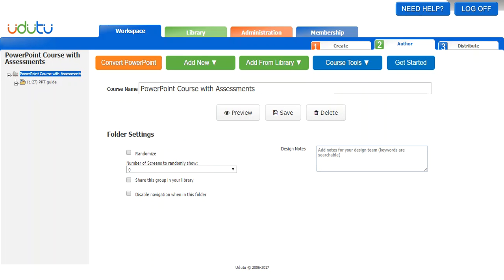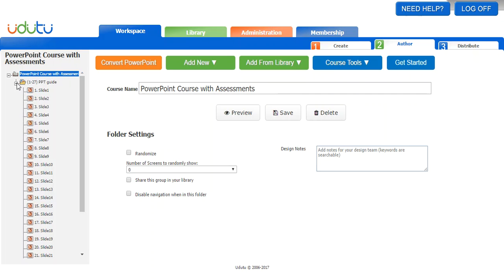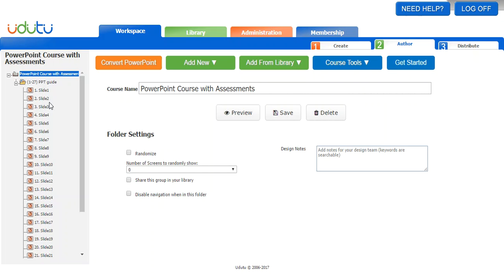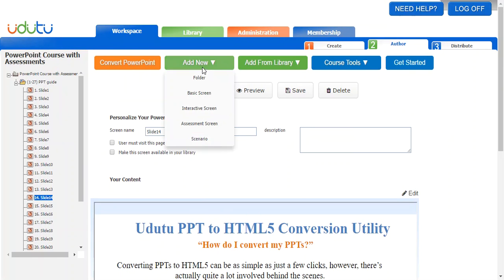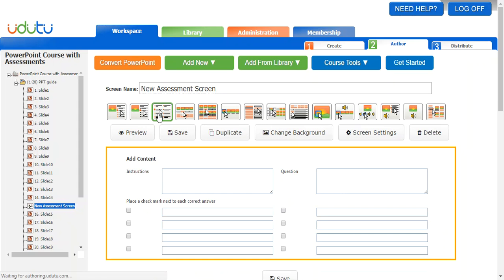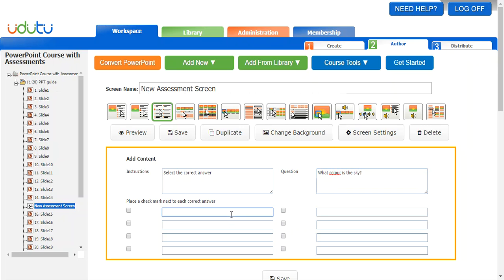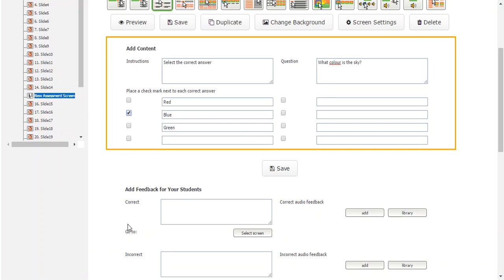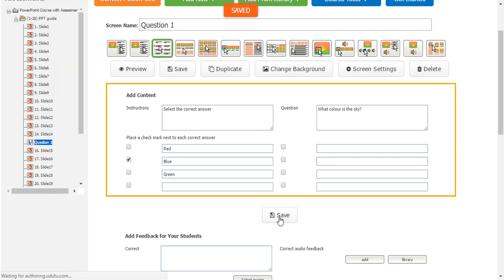How To Add Assessments To Your PowerPoint Course | Udutu LMS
Learn how to add assessments to your converted PowerPoints.

How All Our Products Work Together
Udutu is dedicated to making it easy for everyone to develop, deploy, and manage online training and learning. Our online course authoring tool, our hosted learning management system (LMS) and, for those who need it, our course development, curriculum planning, and other professional services present a complete end-to-end training solution. Udutu’s proprietary tools, SCORM engines, and our unique service benefits ensure that you can rely on Udutu for your primary training platform needs while still being able to incorporate and integrate other tools and services with ease. Udutu is the ideal hub for your training with easy-to-use,  affordable core services that ensure rapid course/assessment development and highly scalable deployment options.